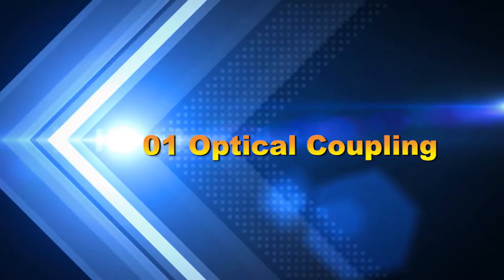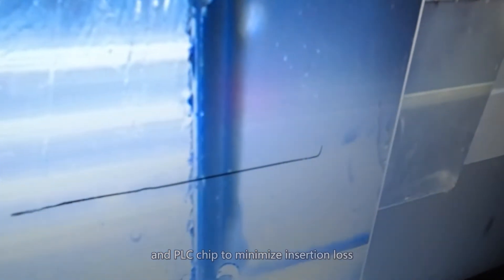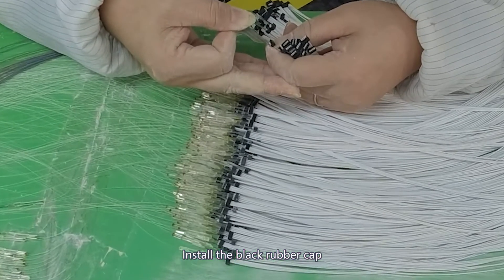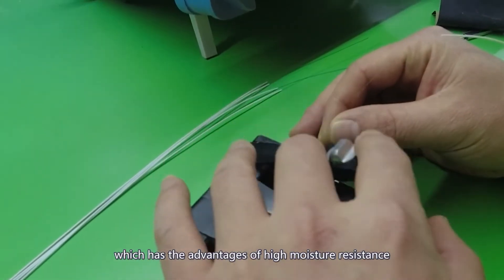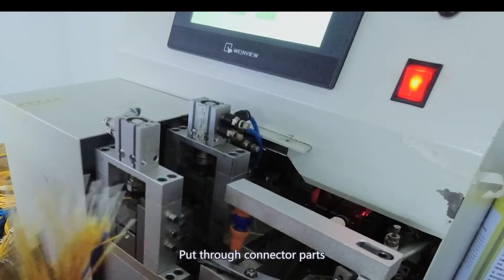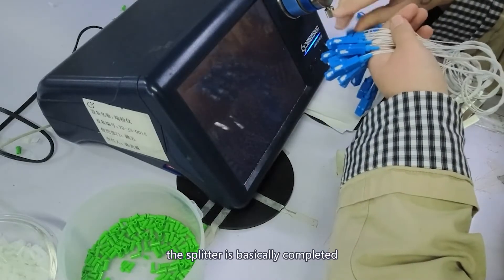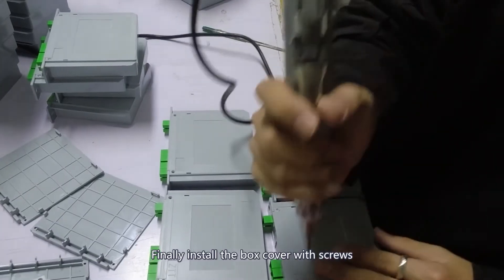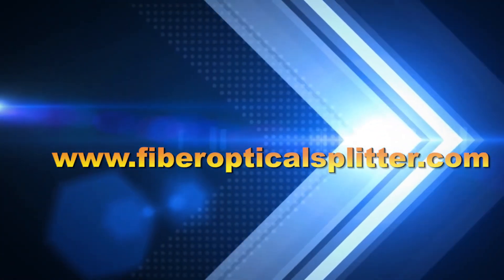How to assemble the PLC splitter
The introduction line of the PLC splitter, watch this video you will know how to assemble the PLC splitter.
00:14:07-00:52:09, Part 1 Optical Coupling.
00:52:10-01:44:04, Part 2 Packaging.
01:44:05-02:32:05, Part 3 Assemble Connector.
02:32:06-03:05:03, Part 4 Assemble Plug-in Type PLC Splitter.